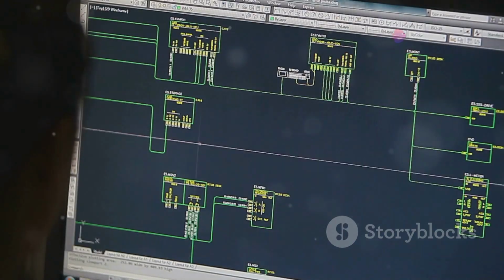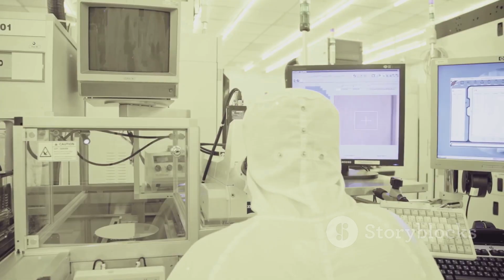Understanding Types of Technological